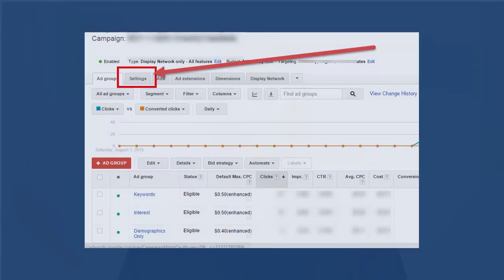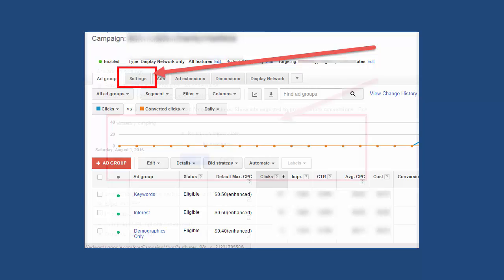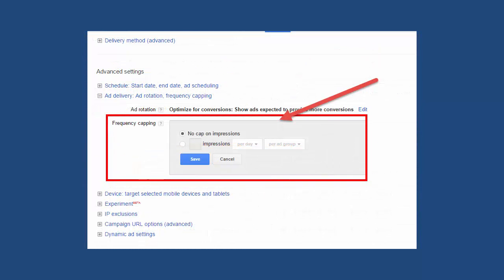Frequency Capping in AdWords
This 3- minute lesson is about frequency capping in AdWords. I'm going to explain:  what frequency capping is, why you might choose to use it, and how to set it up

(All videos are 3 minutes.)

Barry Abraham
Brickway Marketing